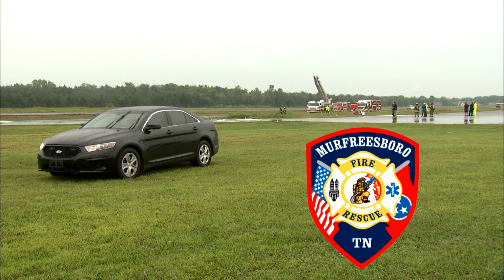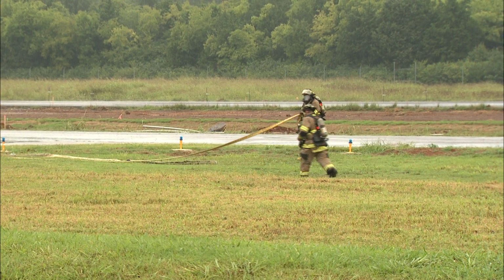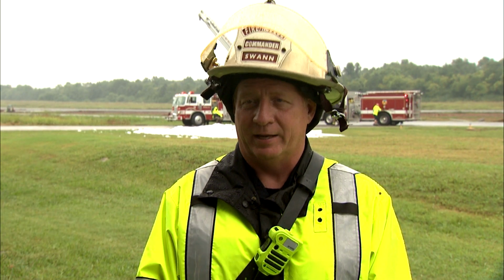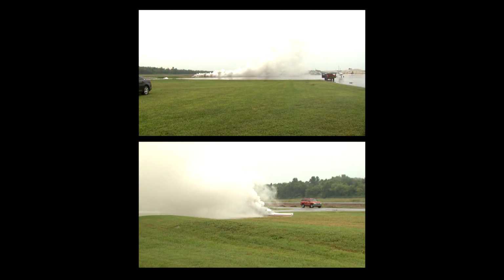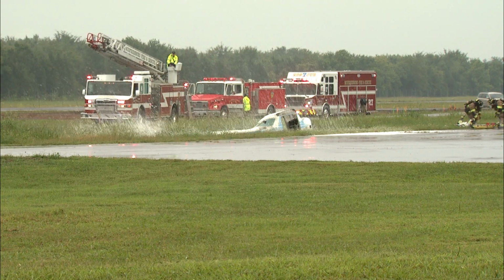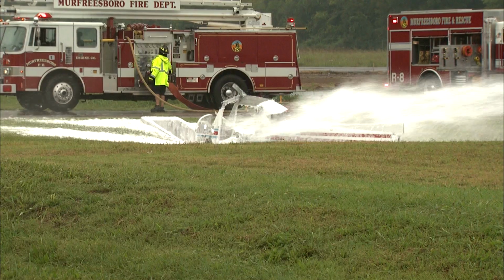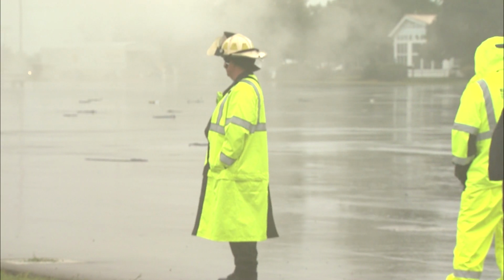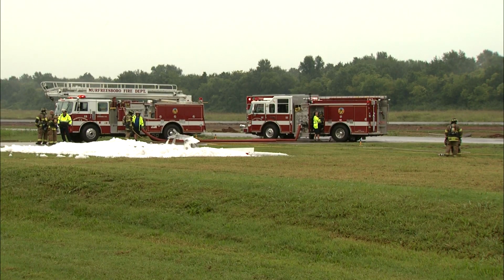MFRD Conducts Drill During Airport Closure (Newsbreak)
Murfreesboro’s Fire & Rescue and Police Departments conducted a mock drill at the Murfreesboro Municipal Airport located at 1930 Memorial Boulevard around 8:30 Monday morning.

The airport is closed until August 23 due to an extension of the runway and runway resurfacing. “We saw the airport closure as an opportunity for our personnel on all three shifts at Station 6 to get in some training with responding to a downed aircraft,” said Shift Commander Tim Swann. Station 6, located on Memorial Boulevard, houses Ladder 6 which is the first responding unit to calls at the airport.

The drill simulated fire and police response to an “after hours” airplane crash involving two Cessna airplanes.

Fire crews were staged at a parking lot near Sports Com and dispatched in staggered times to make their response more realistic. MPD officers were responsible for traffic control, monitoring all entrances to the airport, and opening the gates for fire apparatus.

Ladder 6 was the first on scene to discover two downed Cessna planes with heavy smoke exiting. The crew jumped into action and sprayed a foam layer on the first aircraft so they could “extinguish the fire” and cool it down before rescuing the victim inside.

Other responding units were sent to the second downed aircraft approximately 200 feet from the first. The second plane also had a victim inside. Crews immediately began spraying foam as well to create a cooler barrier for victim rescue. A third victim was discovered lying under debris in the middle of the runway between the two planes. All three victims were recovered from the scene.

Firefighters made sure the “fires” were out and that any possible fuel leaks were contained.

“Overall, I think the drill went well,” said Swann. “We train like this so that we can see what we did right and what areas we can improve upon. Our main goal with this type of training is to make sure our personnel have the tools, knowledge, and practice to execute a safe, professional, and successful response in a real-life situation. We appreciate Airport Director Chad Gehrke and his staff for allowing us to conduct the drill this morning, and look forward to more multi-agency training like this in the future.”